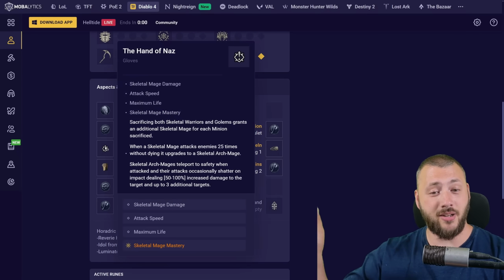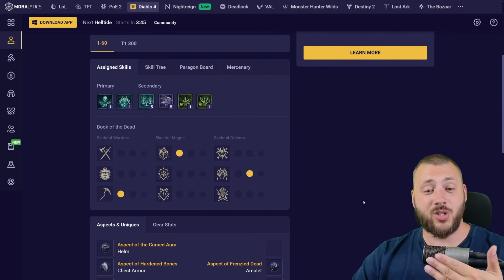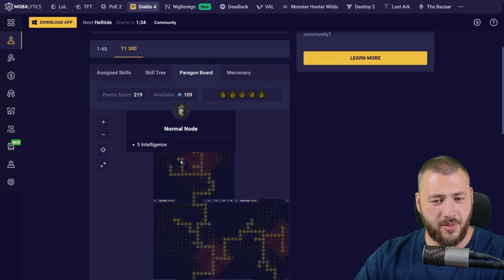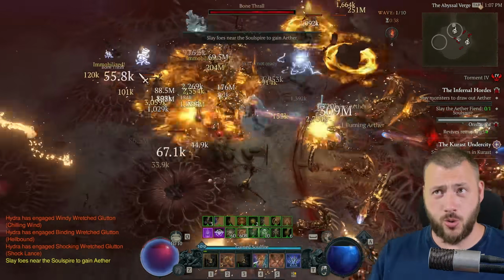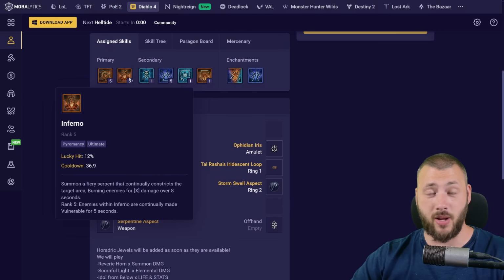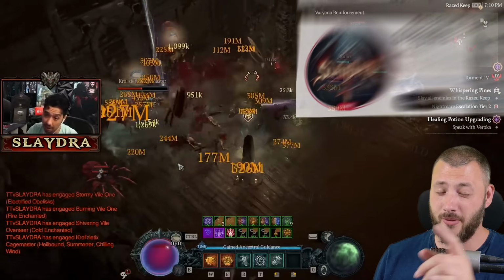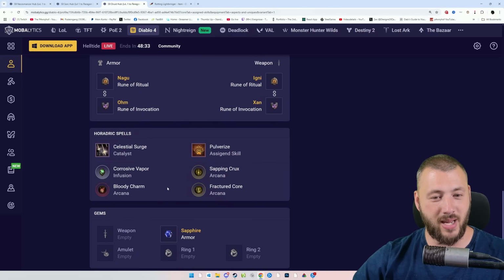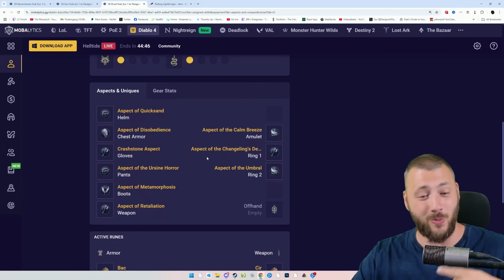Top 3 Buffed Builds - LvLing & Endgame - Season 9 Diablo 4!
Welcome to Season 9! Three Powerful Builds from Lvl 1 to Paragon 300 - All the way from the start into Torment 4. How about Hydra Sorc, or rather Pulverize Druid, and what about buffed Archmage Necromancer? Welcome to Top 3 Season 9 Builds!

0:00 Necromancer
3:29 Sorceress
6:17 Druid